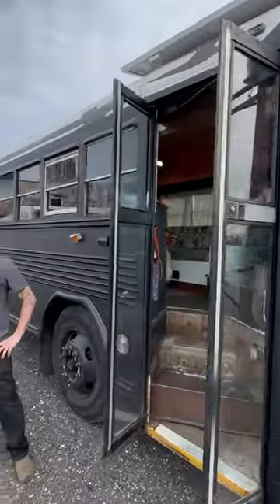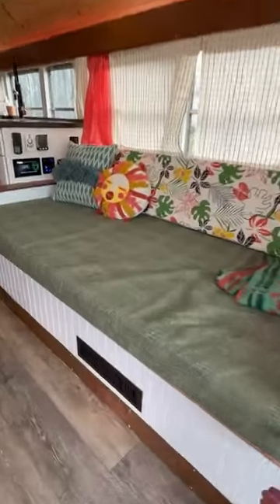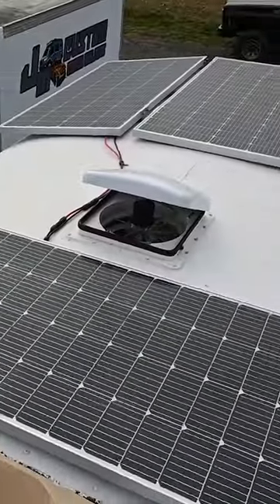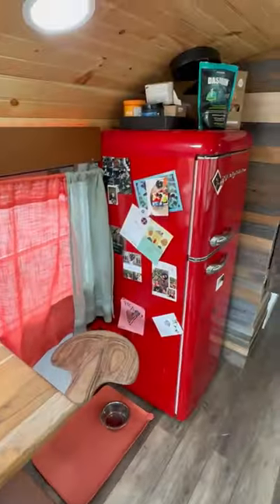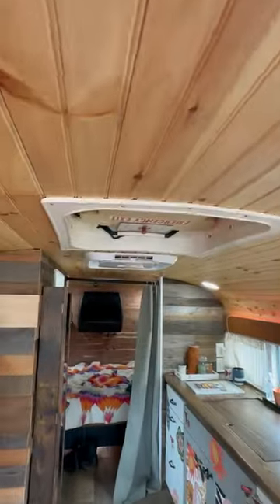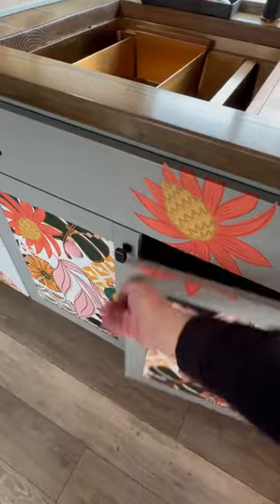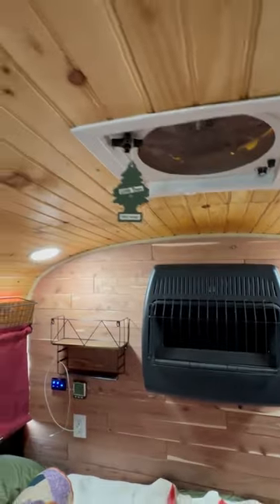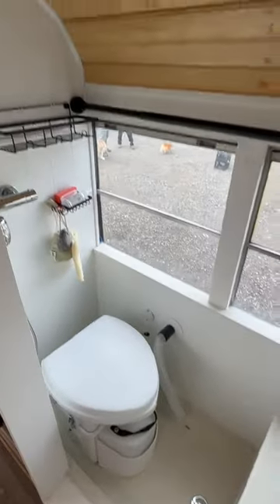School Bus Camper With Motorcycle Garage